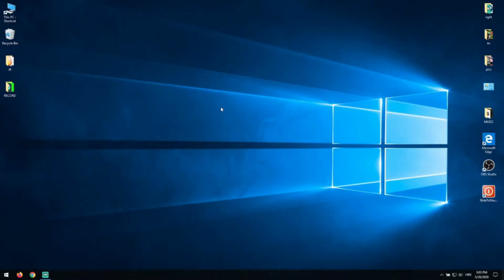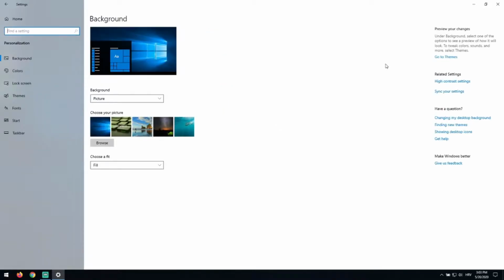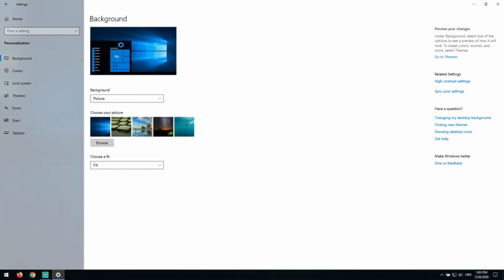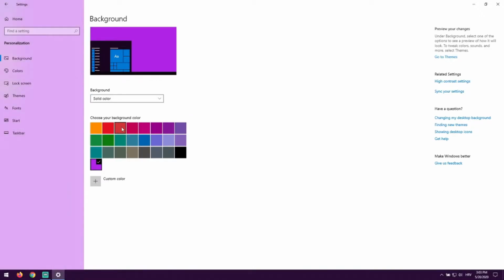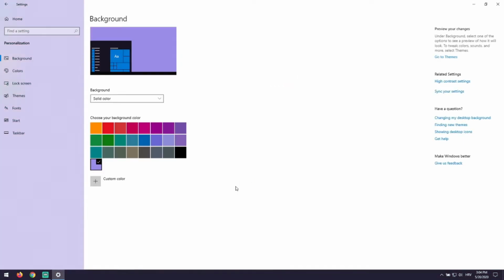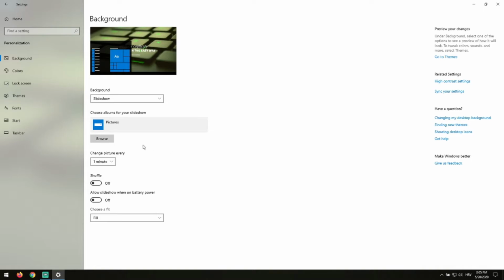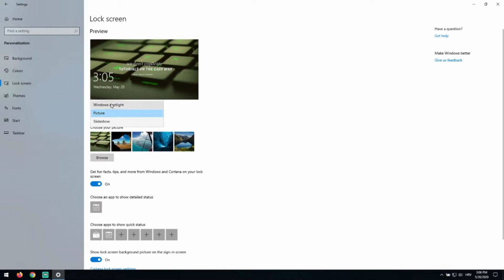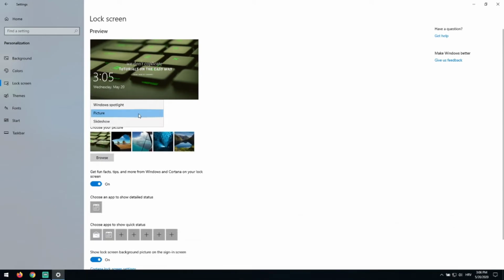How To Change Lock Screen And Background Picture On Windows 10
Hi friends.

In this video i will show you how to change Windows 10 Lock Screen picture and Desktop Background picture.You can chose to customize both the way you want,set picture,use solid color or make slideshow.